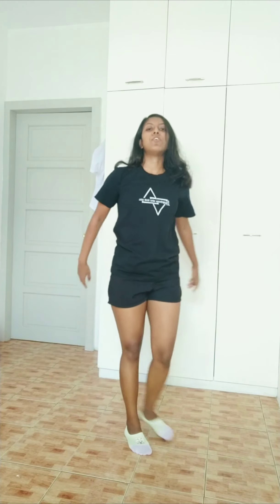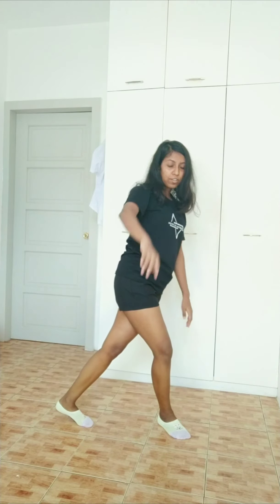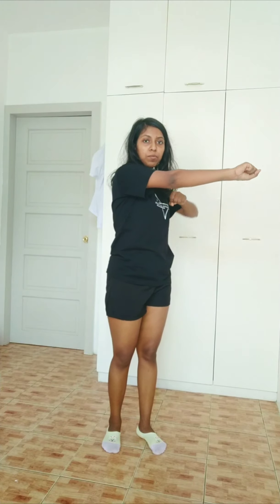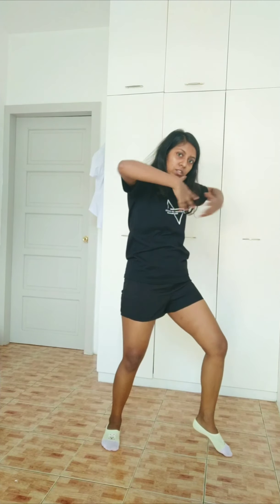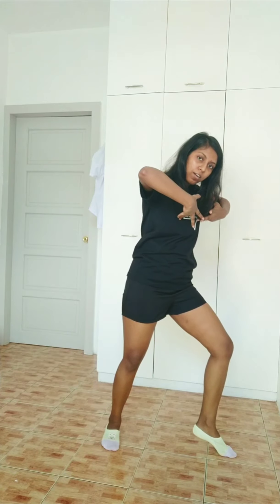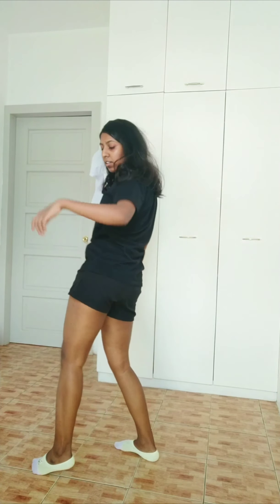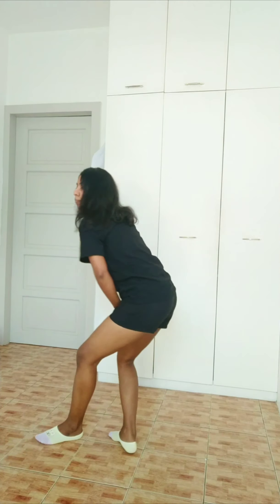Drake - WAY 2 SEXY ftFuture DanceChoreo |ft Enola,Markell Washington,Gabe DeGuzman/TUTORIAL-MIRRORED